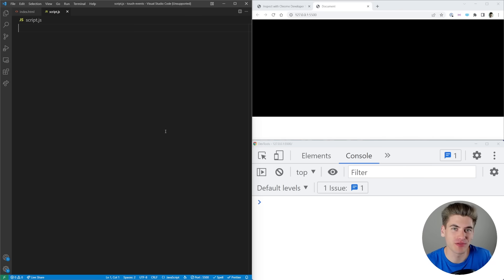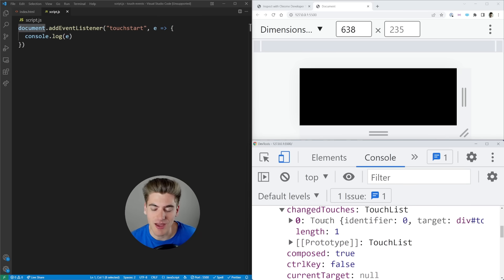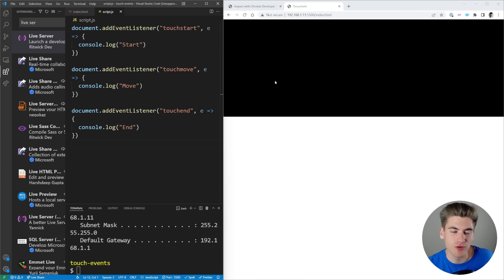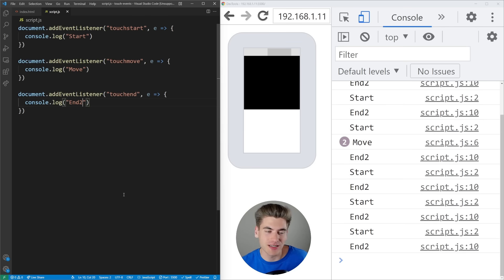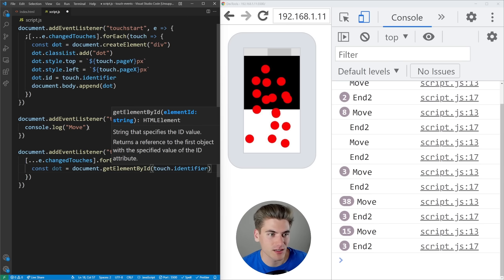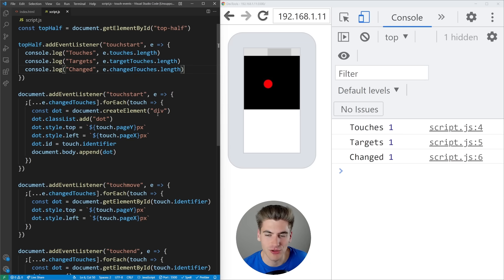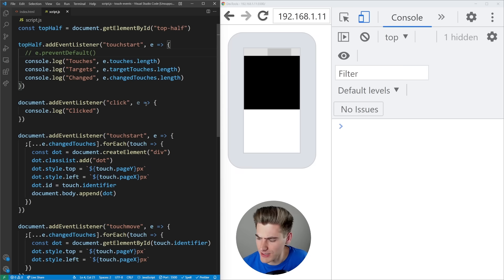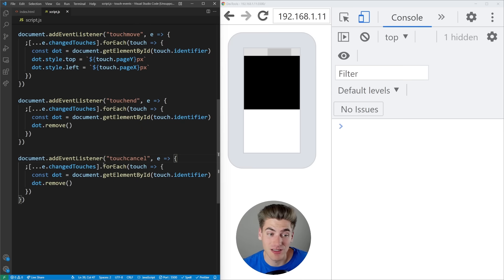Learn JavaScript Touch Events In 17 Minutes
Mobile responsive design is something everyone focuses on with CSS, but touch events are something almost no one takes the time to implement. In this video I will show you how to get started with touch events, how to connect your phone to your computer for debugging, and overall how to make working with touch events easy.

📚 Materials/References:

Chrome Devices URL: chrome://inspect/devices

⏱️ Timestamps:

00:00 - Introduction
00:55 - Touch event basics
03:54 - How to debug your phone from your computer
07:40 - Advanced touch event features